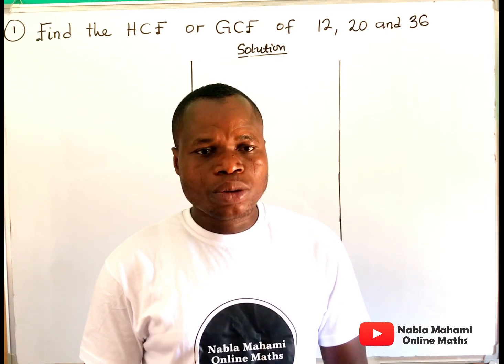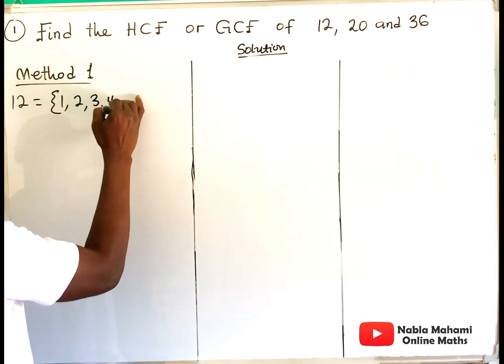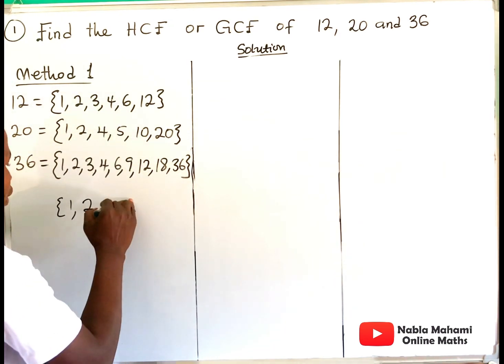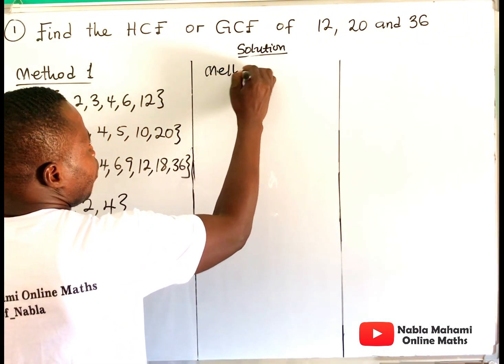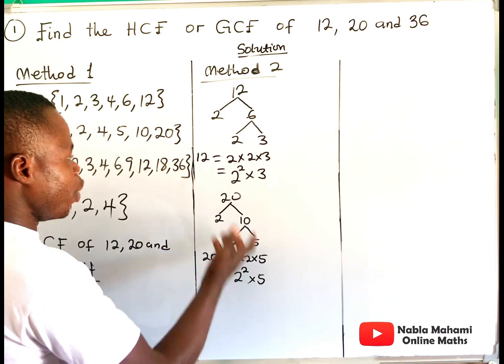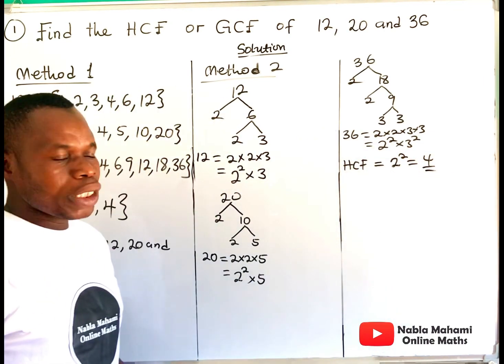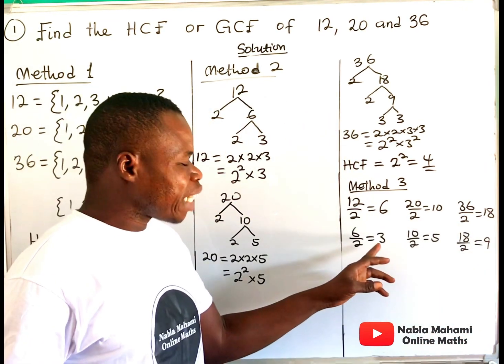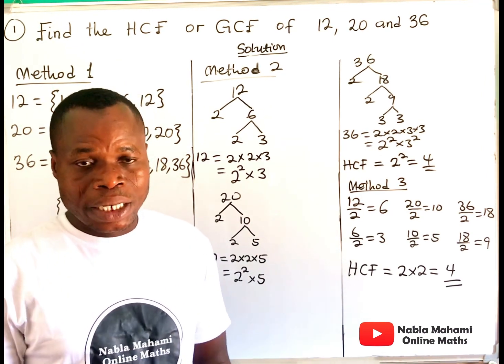Three Ways Of Finding The HCF Or GCF Of Numbers || By Prof Nabla